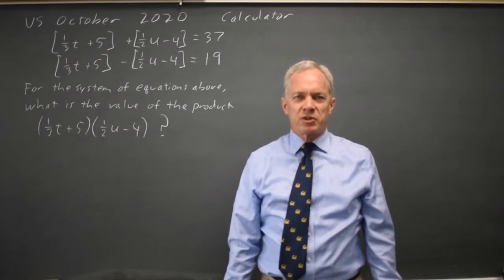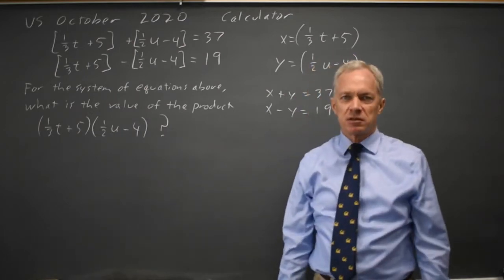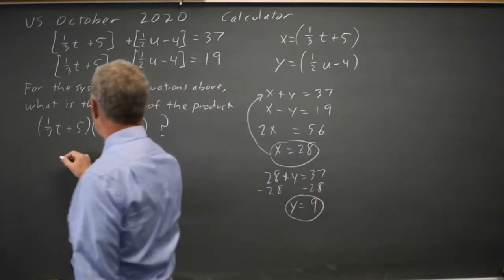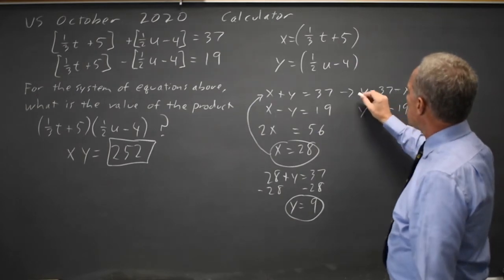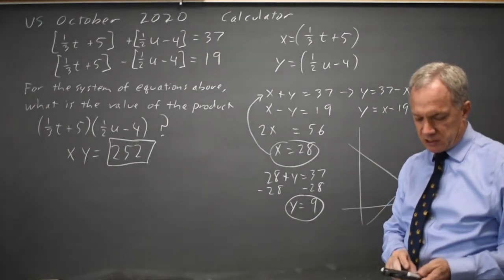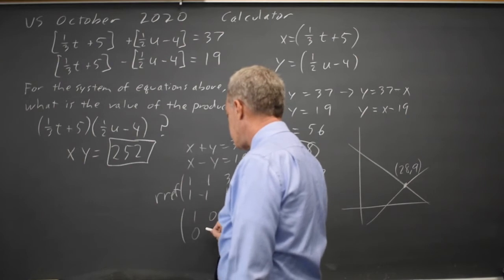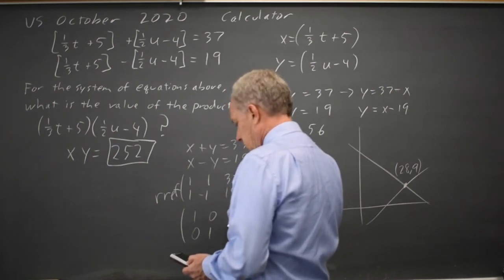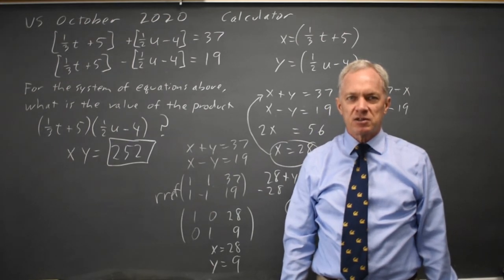Oct 2020 SAT: Systems of equations #4-38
(1/3 t + 5) + (1/2 u - 4) = 37
(1/3 t + 5) - (1/2 u - 4) = 19
For the system of equations above, what is the value of (1/3 t + 5) + (1/2 u - 4) ?